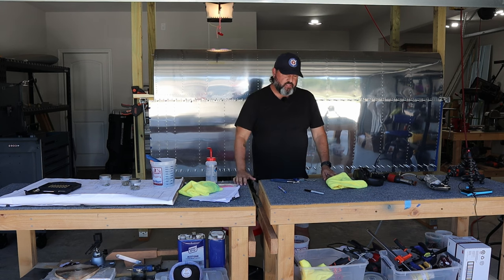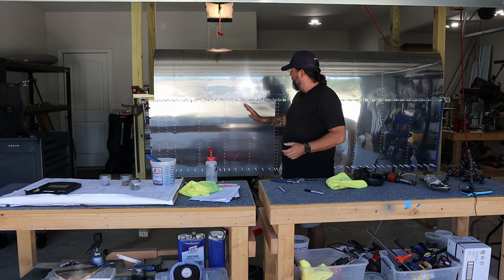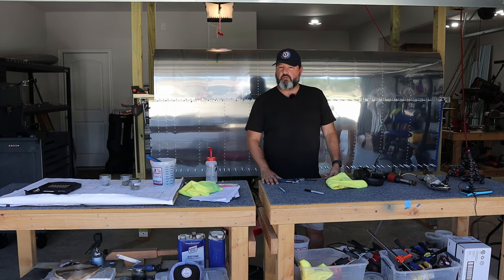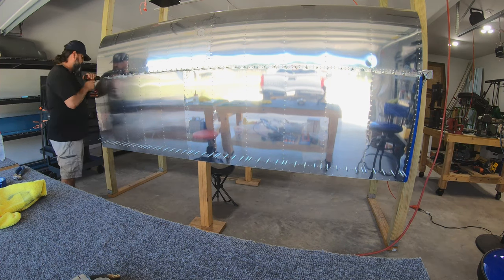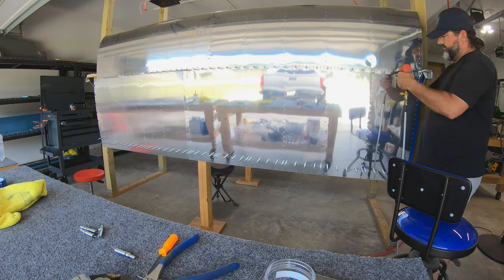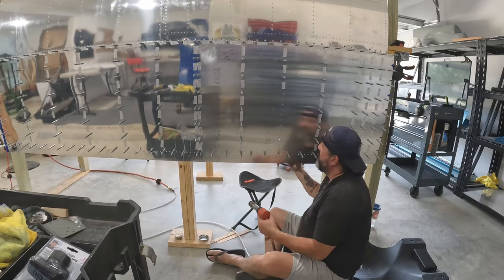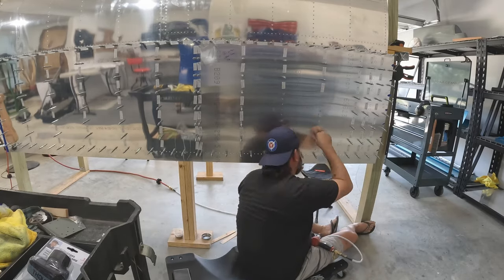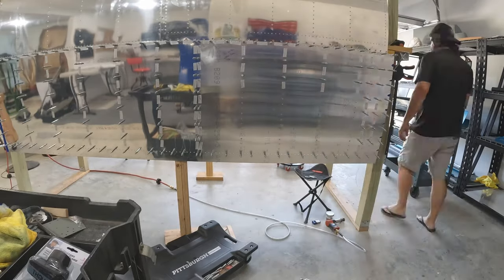Van's RV-8 Build. Ep 113. Wings 38. Top main skins riveting III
I took a shot at solo riveting the top skins today. Some of it went well. Some of it did not. Overall, a successful session that will leave easy work to be completed once I get a rivet buddy back in the shop.

6" benchtop buffer
12" combo square/ruler
6" ruler (64ths increments)